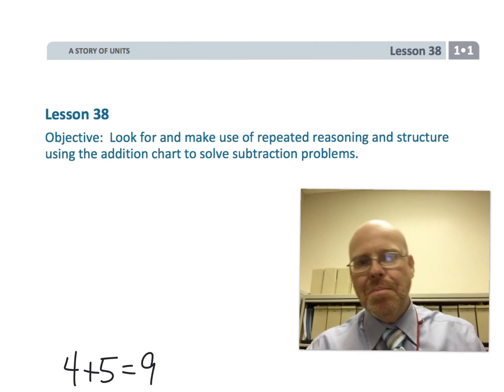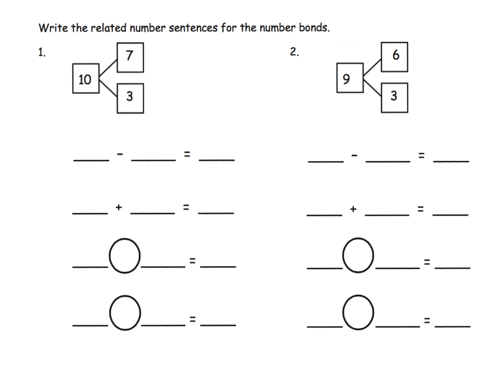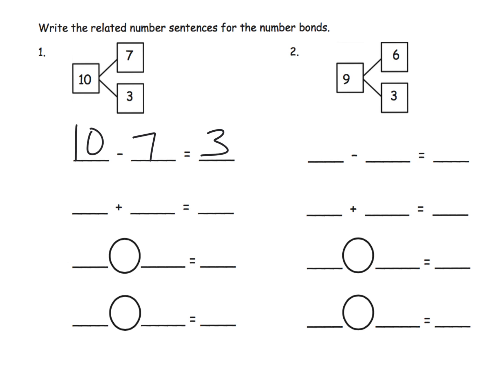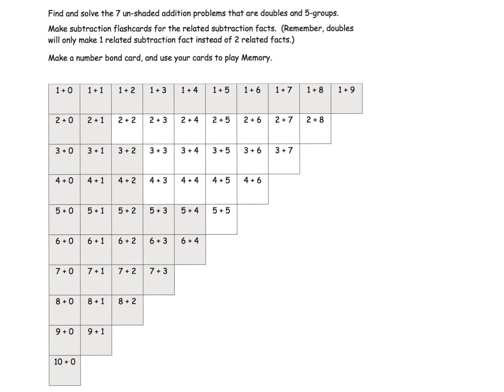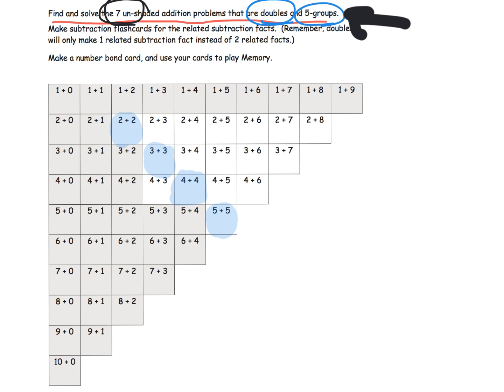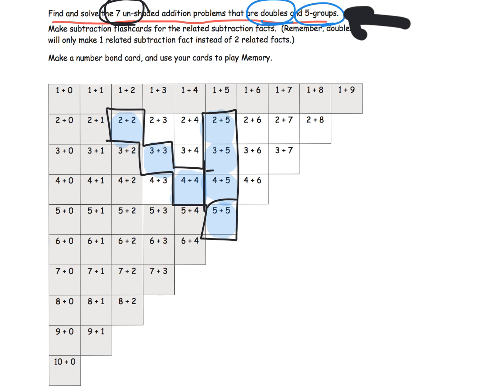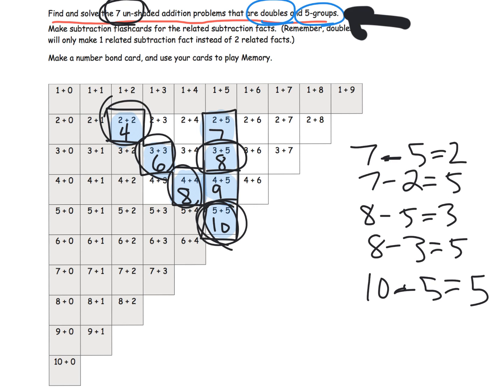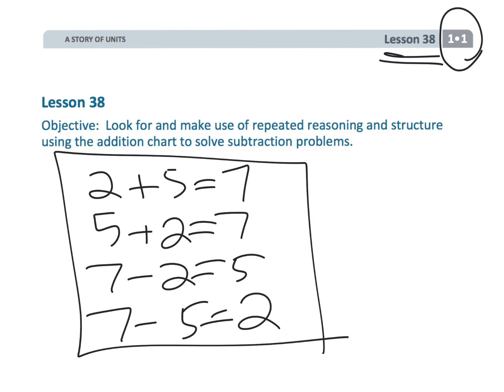Eureka Math Grade 1 Module 1 Lesson 38